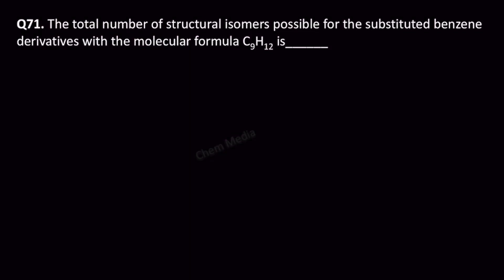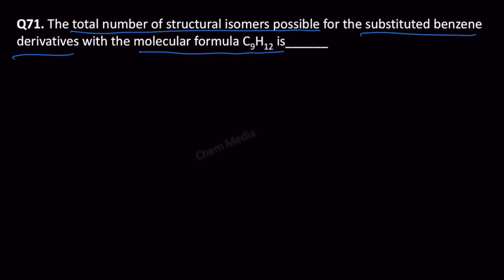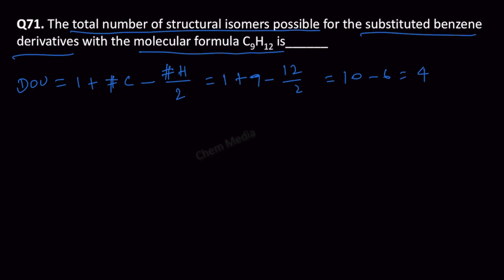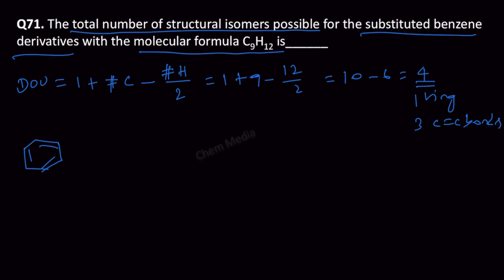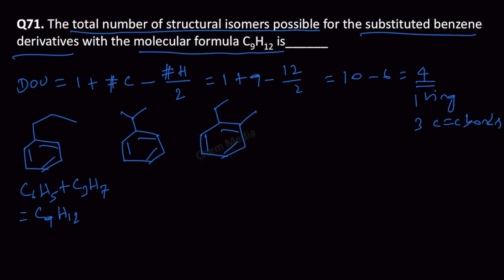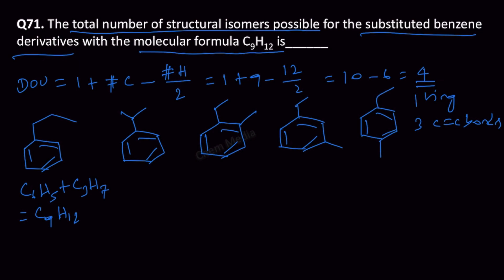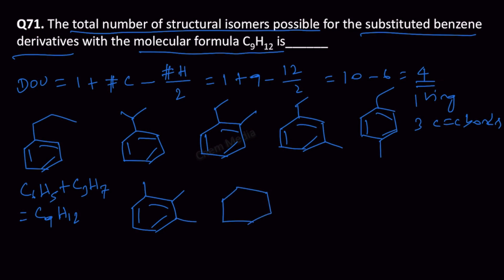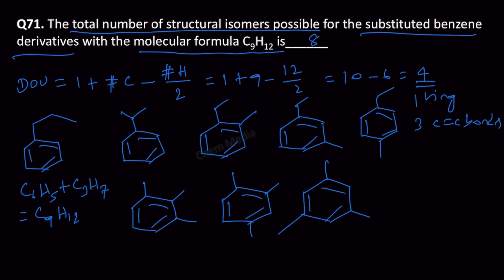The total number of structural isomers possible for the substituted benzene derivatives with the mol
The total number of structural isomers possible for the substituted benzene derivatives with the molecular formula C9H12 is______